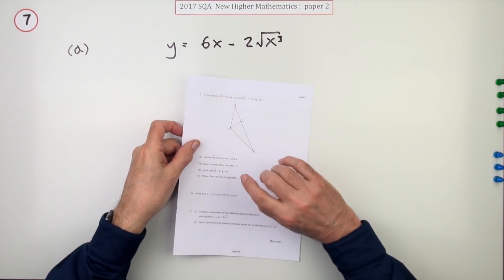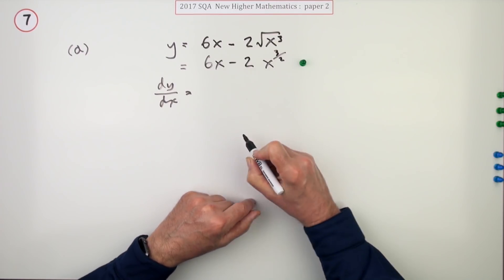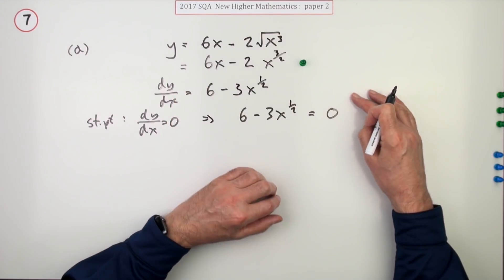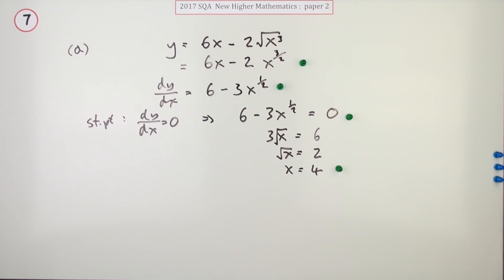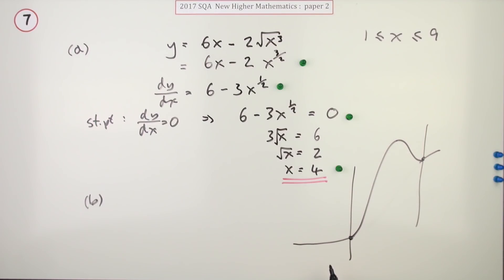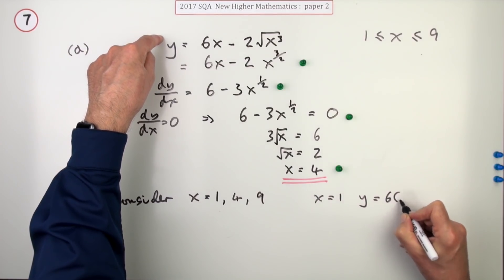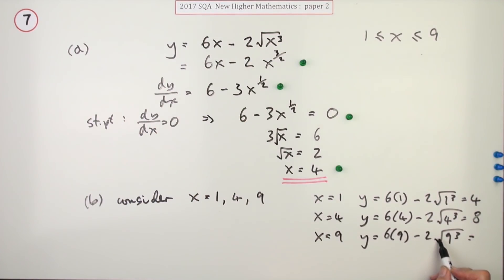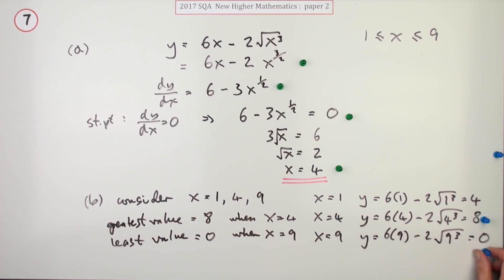2017 SQA Higher Mathematics Paper 2: 7 Greatest and least values in an interval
Find the greatest and least  y values of a graph within a given interval.